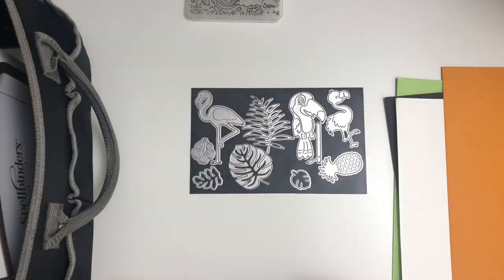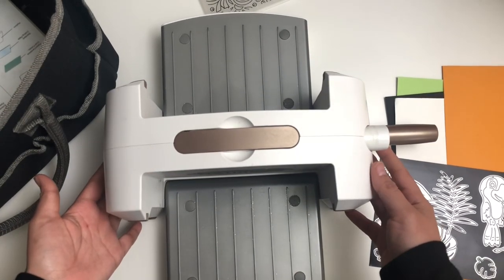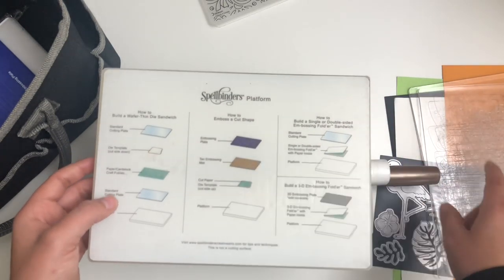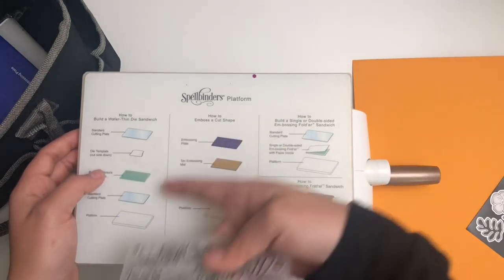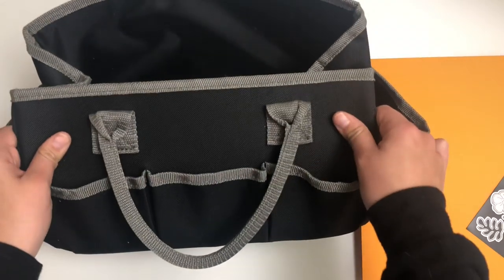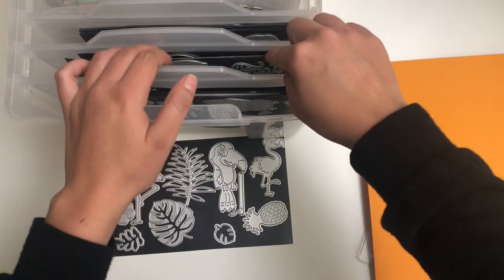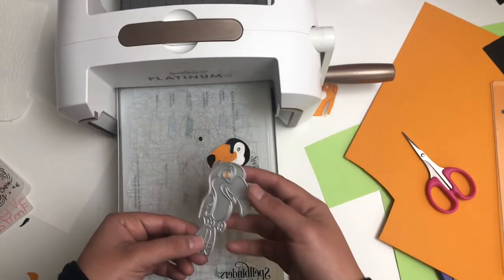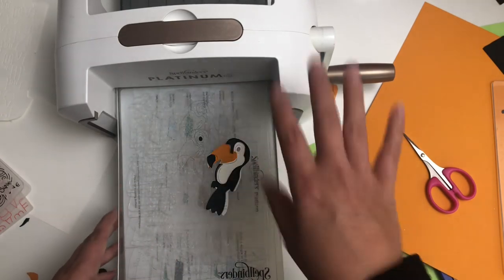Die Cutting Tips & Tricks for Beginners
Hi Friends,

Today I am bringing you a requested video by one of my followers. If you're new to the die cutting world, this video will give you some tips and tricks on how to get started die cutting. I'd love to make a video for you.

Love,
Kat

SpellBinders Platinum 6:

SpellBinders Platinum (Big Size):

Magentic Sheets:

EK Tools Small Scissors (Great for fussy cutting):

Spellbinders die cut brush and Pick: